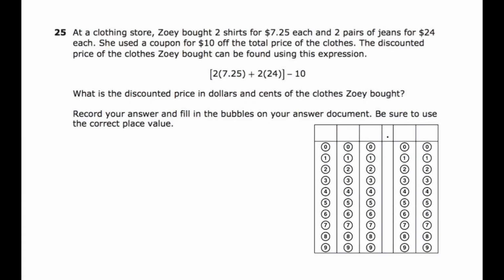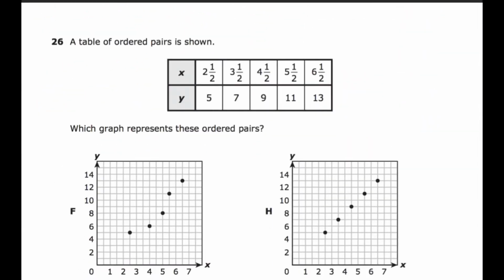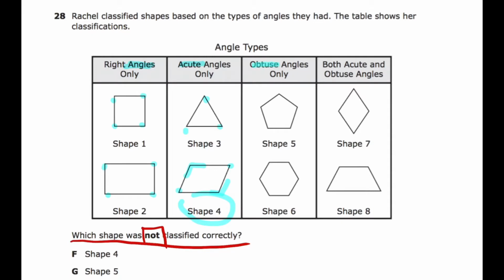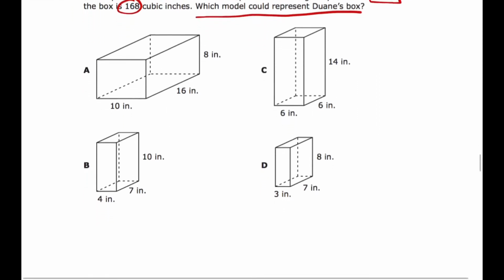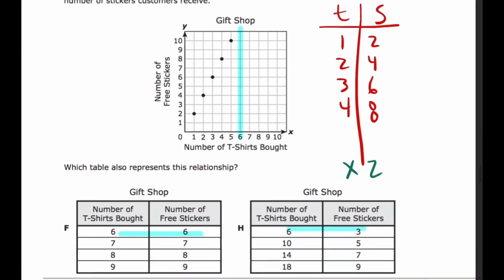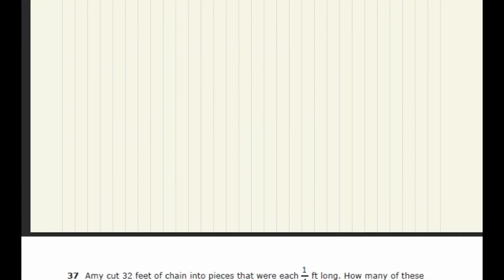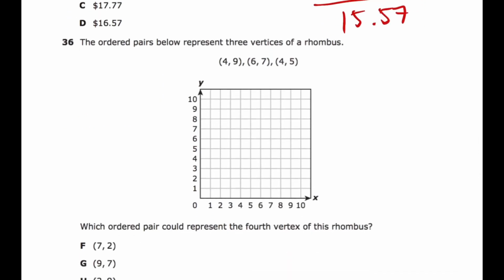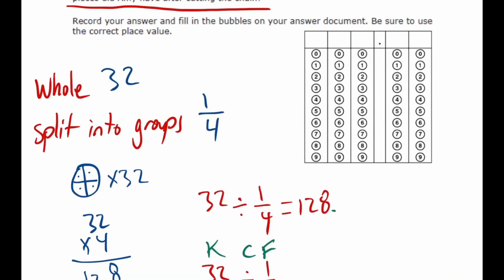5th - SIM Review 25-37